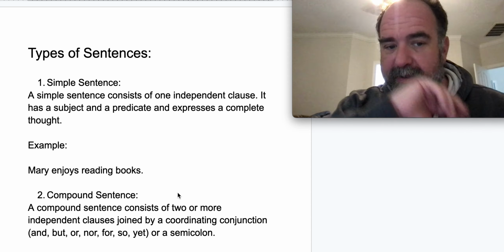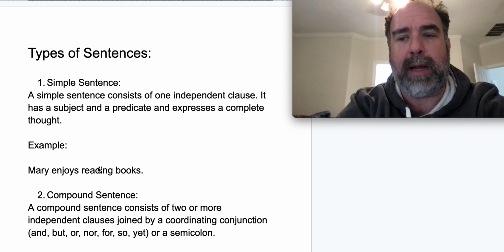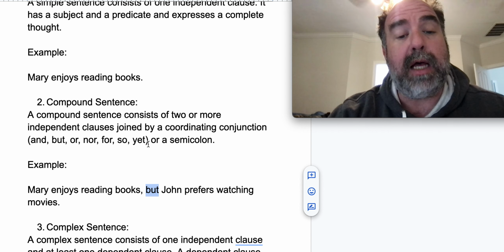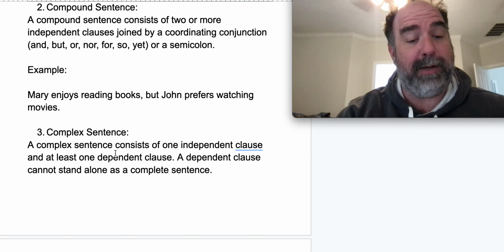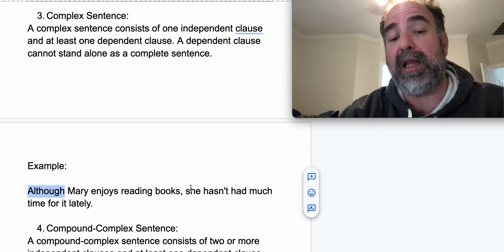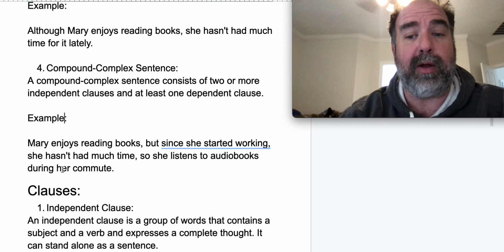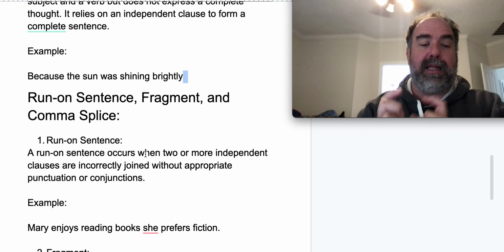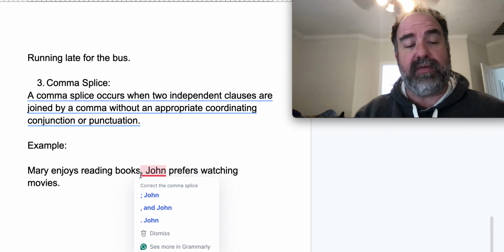Types of sentences, clauses and typical errors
Types of Sentences:

Simple Sentence:
A simple sentence consists of one independent clause. It has a subject and a predicate and expresses a complete thought.

Example:

Mary enjoys reading books.

Compound Sentence:
A compound sentence consists of two or more independent clauses joined by a coordinating conjunction (and, but, or, nor, for, so, yet) or a semicolon.

Example:

Mary enjoys reading books, but John prefers watching movies.

Complex Sentence:
A complex sentence consists of one independent clause and at least one dependent clause. A dependent clause cannot stand alone as a complete sentence.

Example:

Although Mary enjoys reading books, she hasn't had much time for it lately.

Compound-Complex Sentence:
A compound-complex sentence consists of two or more independent clauses and at least one dependent clause.

Example:

Mary enjoys reading books, but since she started working, she hasn't had much time, so she listens to audiobooks during her commute.

Clauses:
Independent Clause:
An independent clause is a group of words that contains a subject and a verb and expresses a complete thought. It can stand alone as a sentence.

Example:

The sun was shining brightly.

Dependent Clause:
A dependent clause is a group of words that contains a subject and a verb but does not express a complete thought. It relies on an independent clause to form a complete sentence.

Example:

Because the sun was shining brightly

Run-on Sentence, Fragment, and Comma Splice:

Run-on Sentence:
A run-on sentence occurs when two or more independent clauses are incorrectly joined without appropriate punctuation or conjunctions.

Example:

Mary enjoys reading books she prefers fiction.

Fragment:
A fragment is an incomplete sentence that is missing a subject, a verb, or a complete thought. It cannot stand alone as a sentence.

Example:

Running late for the bus.

Comma Splice:
A comma splice occurs when two independent clauses are joined by a comma without an appropriate coordinating conjunction or punctuation.

Example:

Mary enjoys reading books, John prefers watching movies.